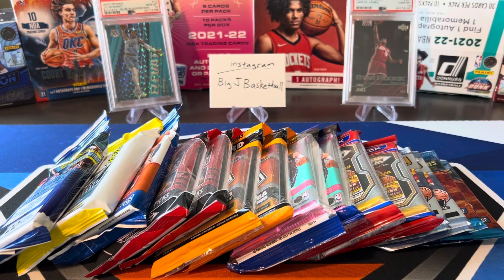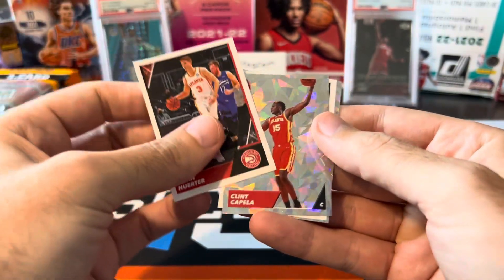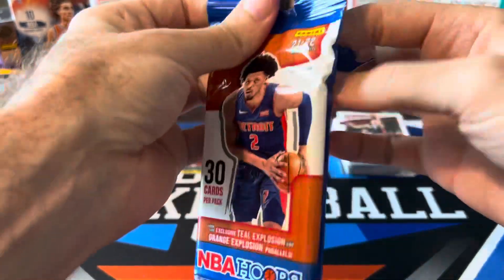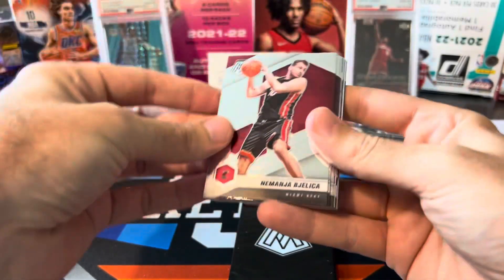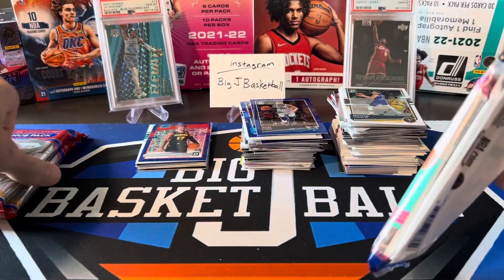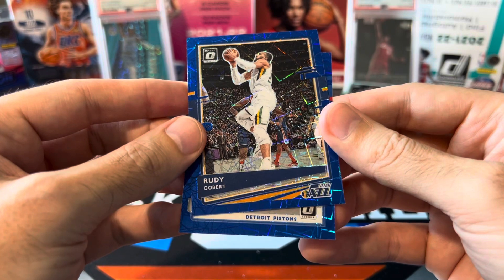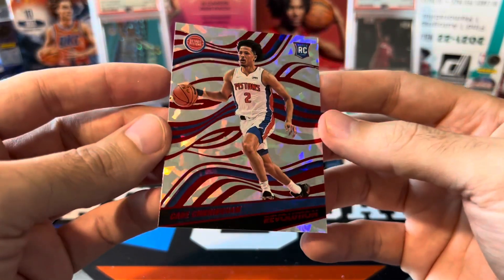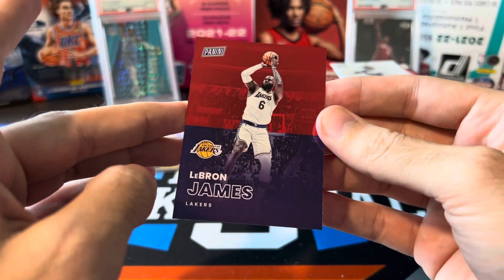RANDOM PACK BREAK! Prizm, Optic, Mosaic, 2022 National Silver Pack & More! Tons Of Nice Pulls! 🔥🔥